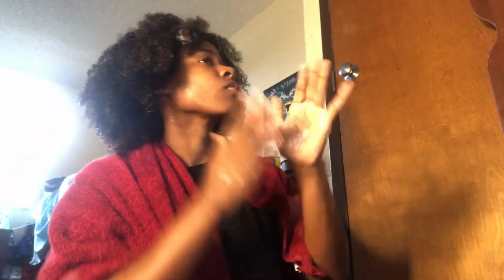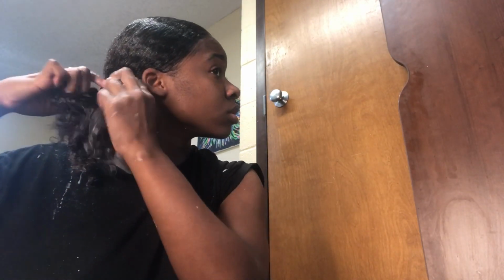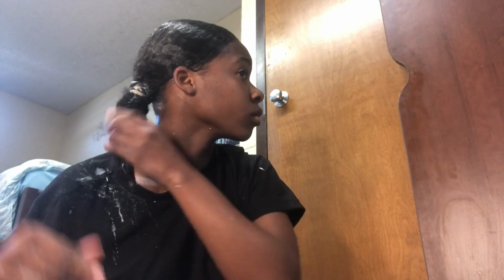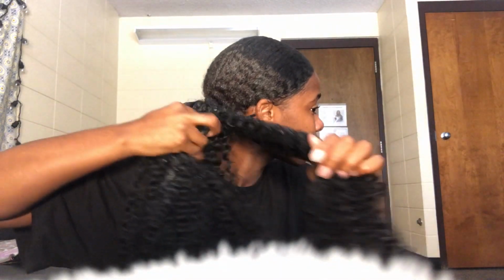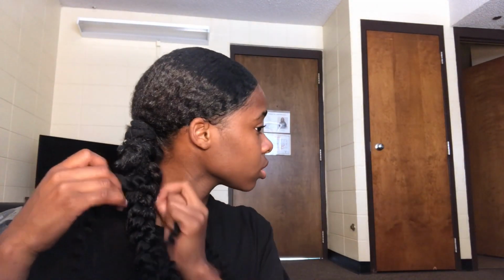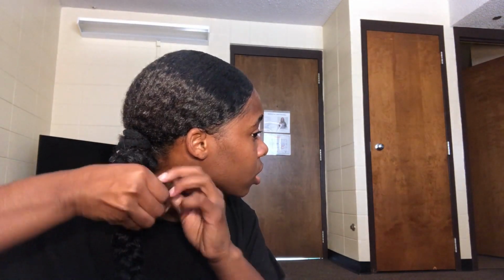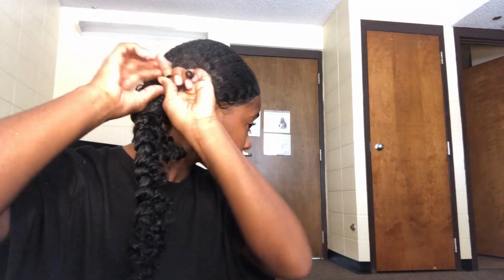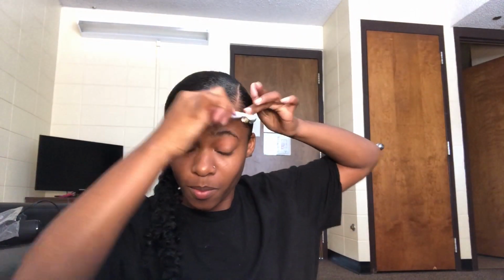Sleek Goddess Braid Ponytail Tutorial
Lash IG: glogalglamour

Beat in intro: dannyebtracks